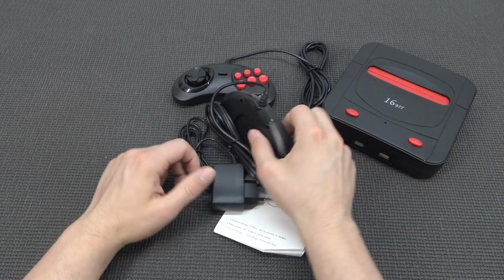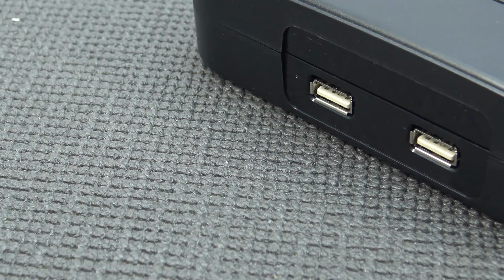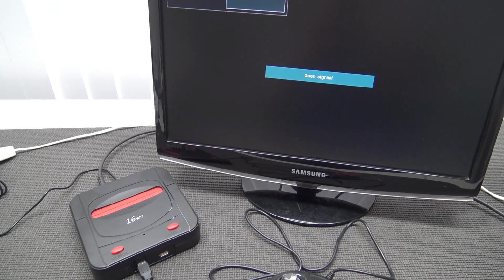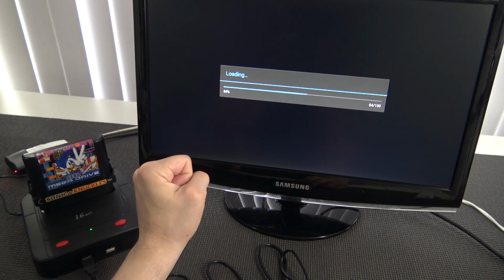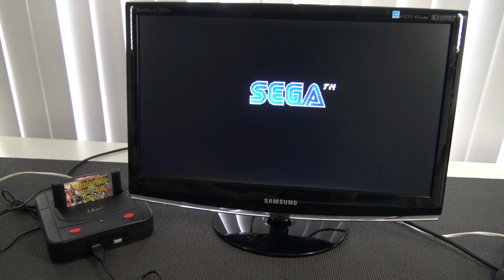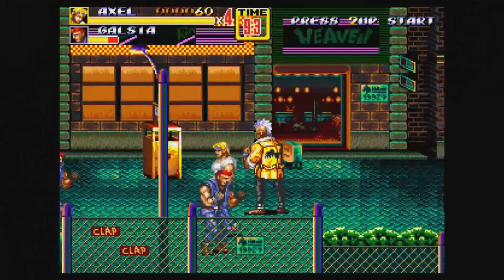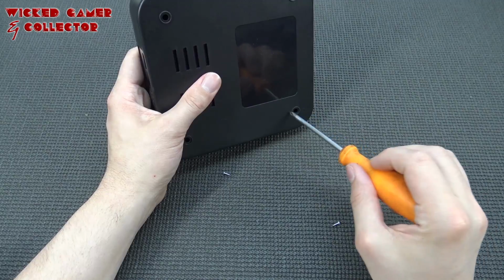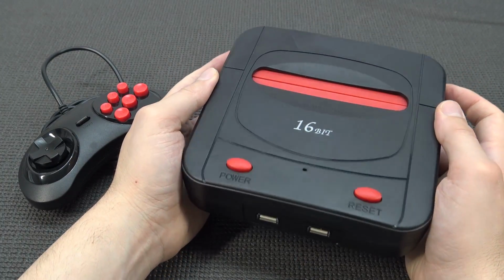This Sega HDMI Android Console Surprised Me With New Features 😨 !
This time we test out this weird AtGames Clone Android Console Version.
It haves all new features, right aspect ratio and SD Card Function ! 👌

Android AtGames Sega

Naughty Skipping:
0:00 - Package from China
0:37 - Unboxing and Overview
1:26 - Controllers
2:21 - Console Overview
3:59 - What Shall We Test ?
5:33 - First boot
6:24 - Multi Cart Test
8:10 - Sonic 3 & Knuckles Test
8:45 - Menu Overview & Quick Save / Load Functions
10:40 - Sega Original Multi Cart Test
12:09 - Repro Game Test
12:38 - Gameplay & Sound Testing (TV Capture)
13:28 - Gameplay & Sound Testing (Capture Card)
15:38 - Teardown Console
18:02 - Conclusion